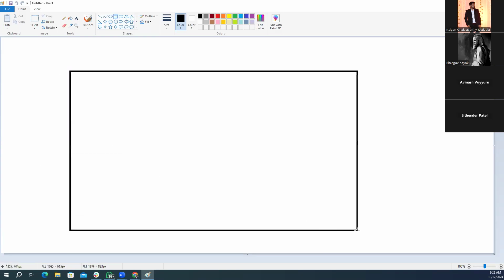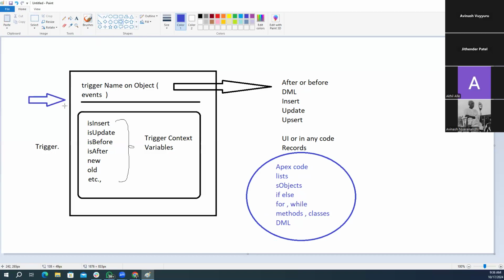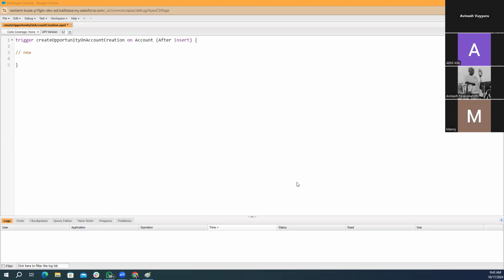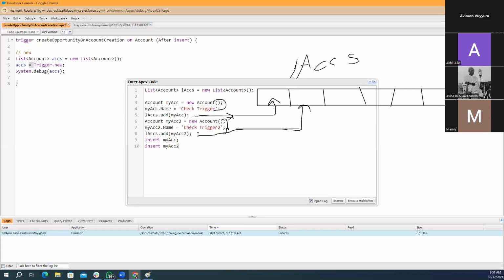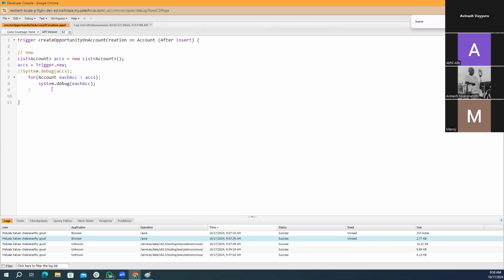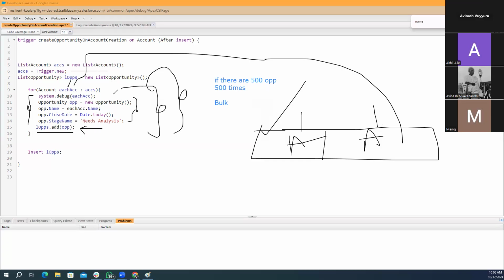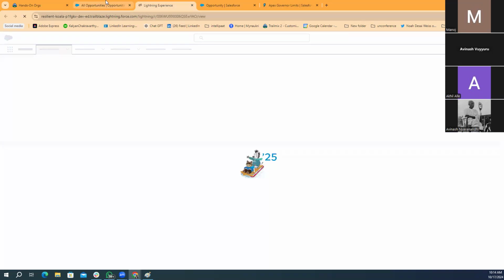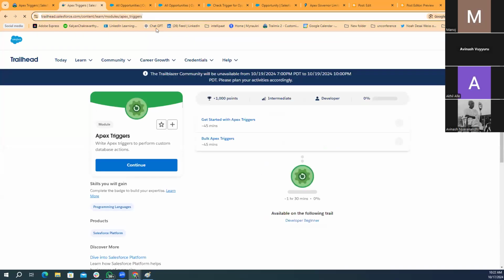APEX Triggers from basics - Salesforce Real time example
Master Apex Triggers in Salesforce
🚀 Welcome to our Salesforce Apex Trigger Tutorial! 🚀
In this video, we'll dive deep into the world of Apex Triggers in Salesforce, covering everything from the basics to advanced concepts with real-life examples. If you want to automate processes, create complex business logic, and become a pro at using Apex triggers, this tutorial is for you!
📚 What You'll Learn:
1. Introduction to Apex Triggers - What are they and when to use them?
2. Example 1: Automatically create Opportunities when an Account is created.
3. Example 2: Update Account type based on Annual Revenue.
4. Example 3: Prevent deletion of Accounts with active Opportunities.
5. Example 4: Sync Contact mailing addresses with Account billing addresses.
6. Example 5: Assign default owner for Accounts in the Technology industry.

Each example includes a code walkthrough and tips to help you write efficient and bulkified Apex triggers!
💻 Download the Code:
Get all the code snippets and examples from this video here: [Link to GitHub or your blog]
📞 Get in Touch: